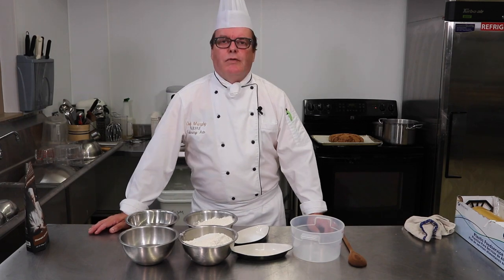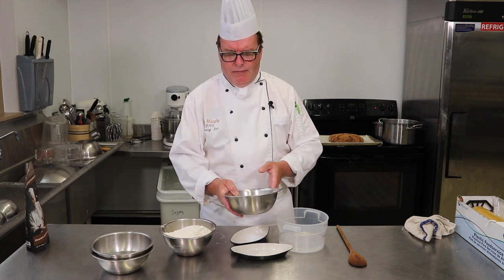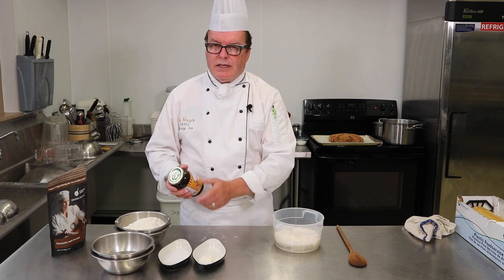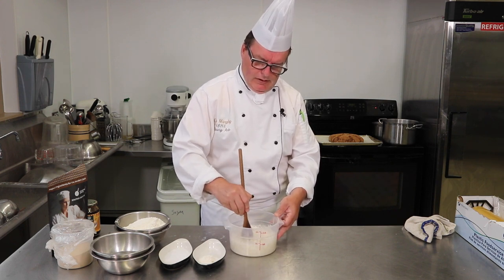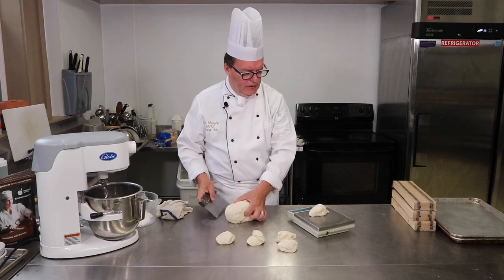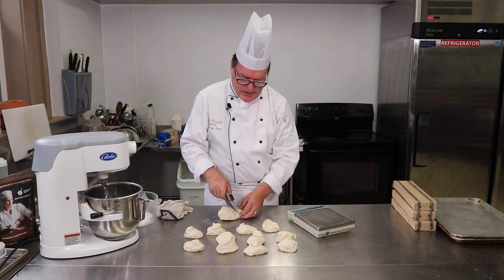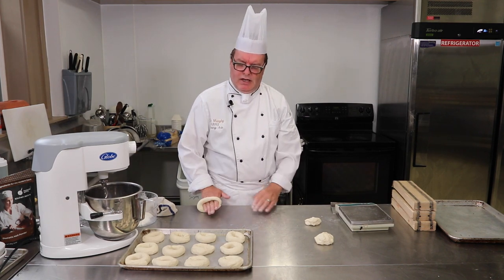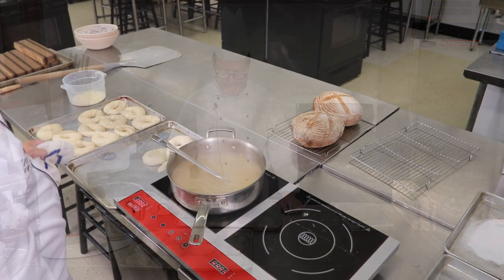Making bagels with Chef Frank Murphy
Chef Frank Murphy from NBHS culinary shows us how to make bagels
ingredients
sponge - 270 g water
270 grams bread flour
1/4 teaspoon of yeast
mix together keep overnight cool place covered

275 grams water
3/4 teaspoon yeast
17 grams salt
6g Diastatic malt  or 20g barley syrup
655 g bread flour
take the sponge and add it to your mixing bowl add yeast, malt, water, flour mix together for a minute add salt mix for 4 mins let sit for 10 mins mix or knead for 10 mins let rest for 10 mins weigh out portions 3.5oz / 5 oz. form bagels let raise for 1 hour covered, place in boiling water ( add a little barley malt syrup or honey, molasses. to water) boil for 1 min or so place on cookie sheet add toppings bake in oven use bagel boards if possible hot oven 450 approx 20 mins depends on oven